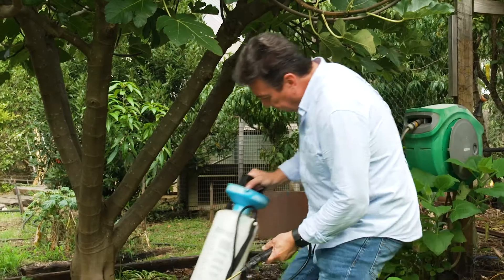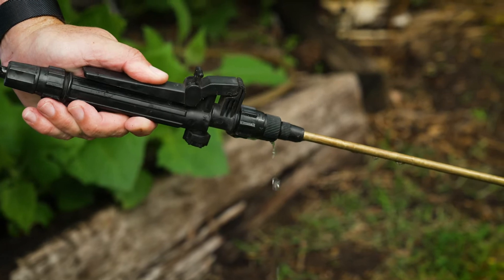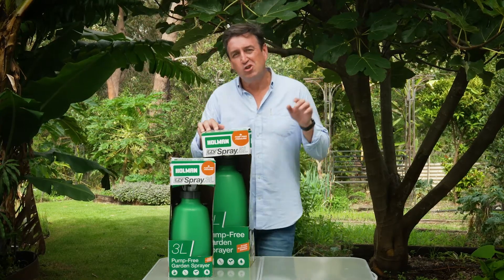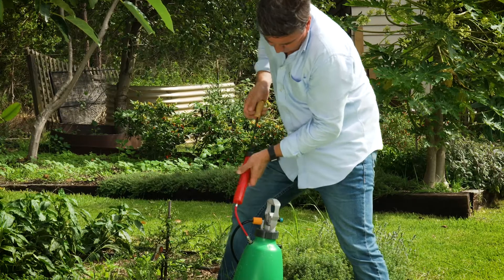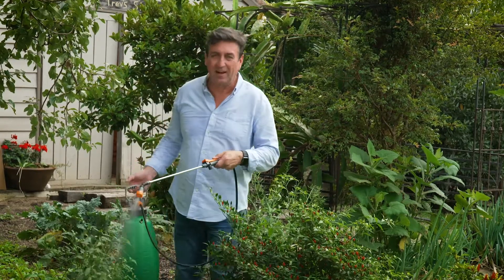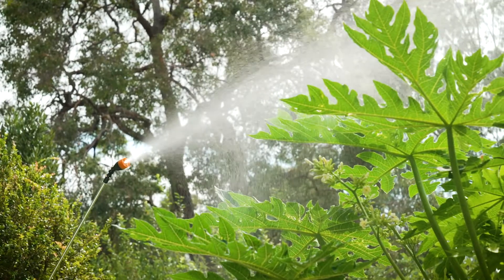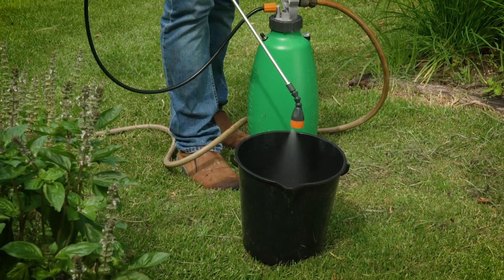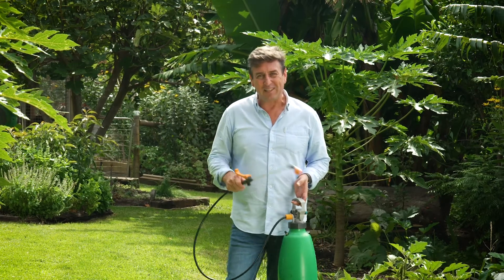The New Holman EzySpray with The Garden Gurus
Trevor from The Garden Gurus is walking through the benefits of the new EzySpray. This pumpless garden sprayer is ideal for herbicides, pesticides and watering the garden. Just fill the tank with a garden hose, until the pressure gauge reaches max level.